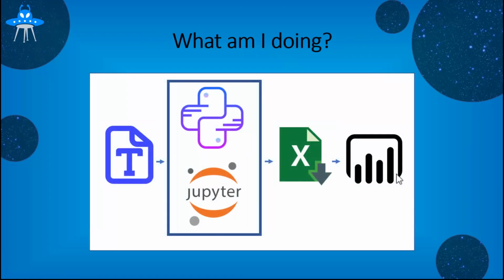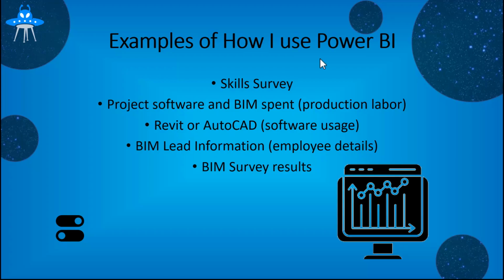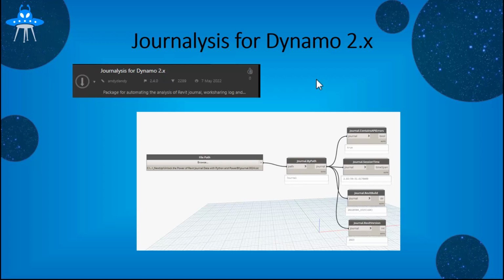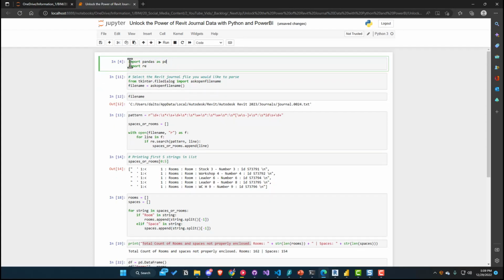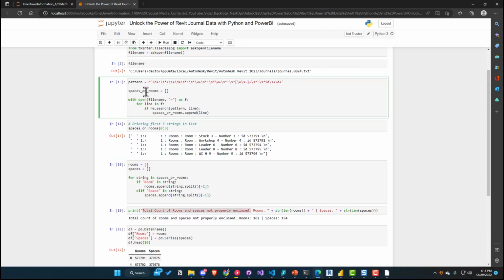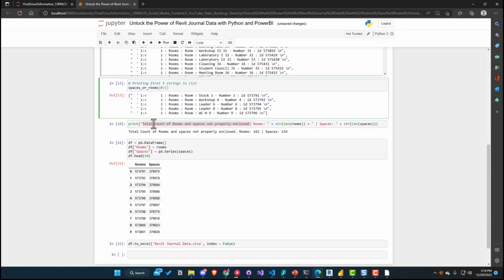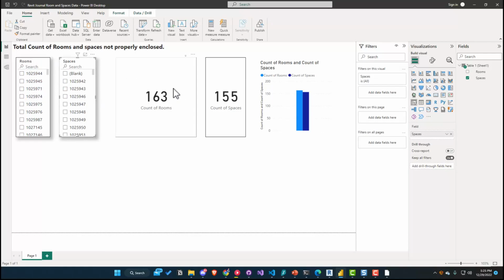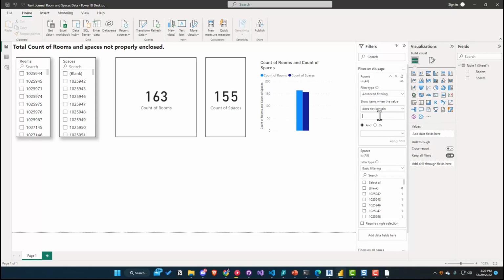Unlock the Power of Revit Journal Data with Python and PowerBI